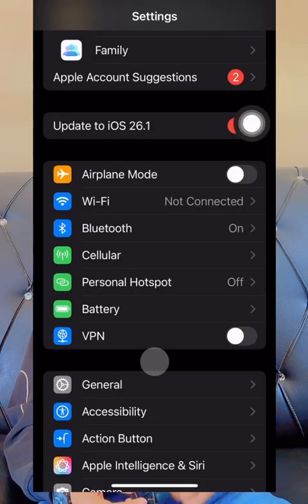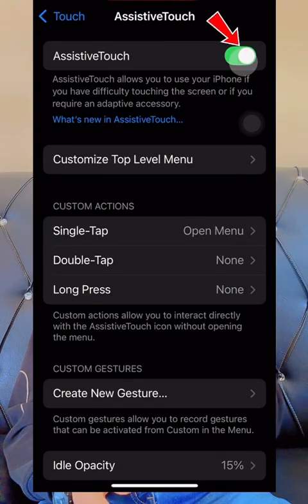Why Your uTest Reports Get Rejected (Fix This Now!)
Someone requested this video in the comments, so here’s a full step-by-step guide on how to properly screen record for uTest.

If your screen recordings are not clear, your test cases can get rejected. In this video, I show you exactly how to record your screen the right way, including how to make your touches visible using AssistiveTouch on iPhone.

📌 What you’ll learn:

How to enable screen recording on iPhone
How to show your touches (AssistiveTouch)
How to record properly for uTest
How to avoid rejection of your test cases

This is a must-watch for beginners on uTest.

If you’re just getting started on uTest and want to learn how to actually make money testing apps and websites, I’ve dropped a link in the description to help you get started